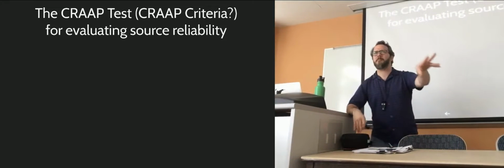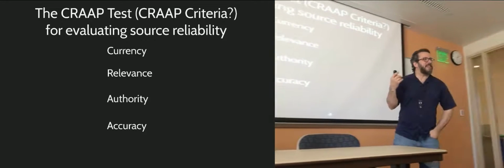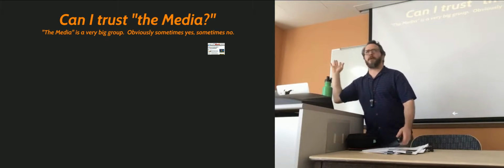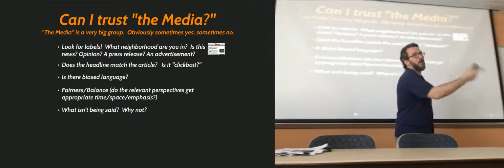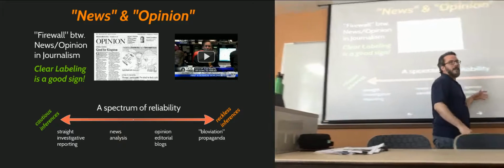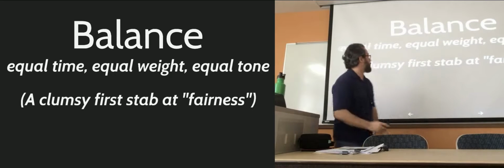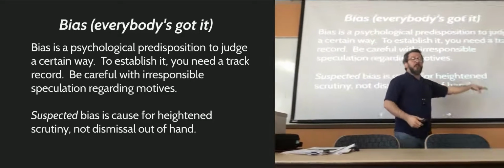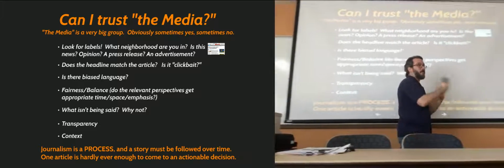Can I Trust "the Media?"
Our discussion concerning how we might best answer the question "should I trust the media?"  The answer, of course, is "It depends on whether the media is trustworthy," but how do we determine that?